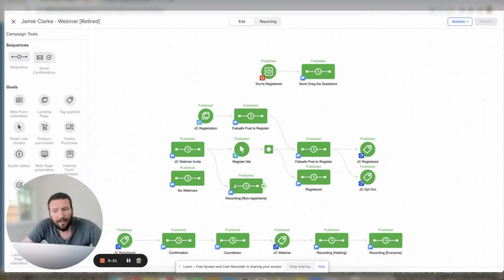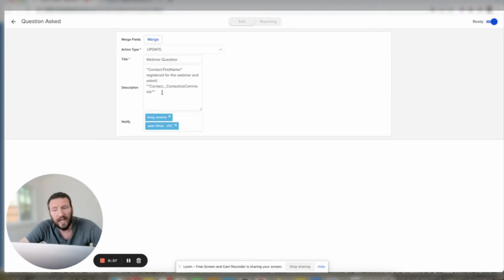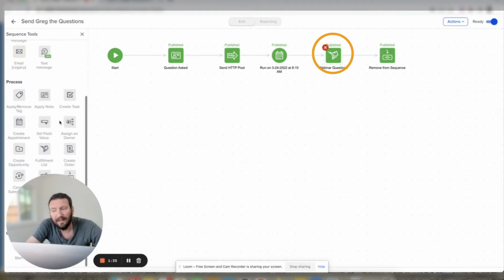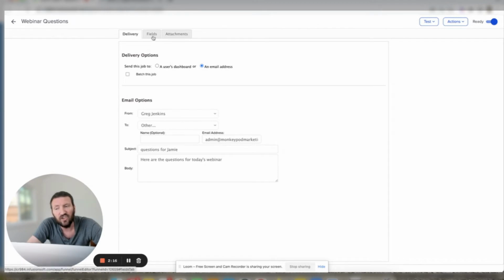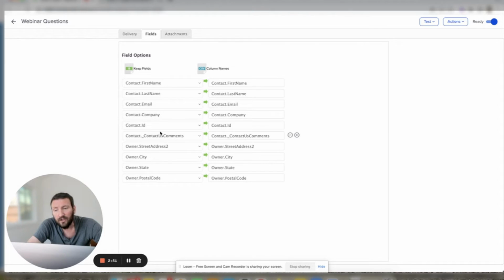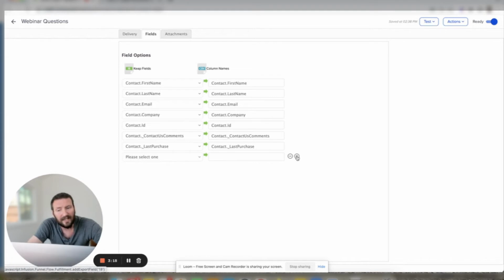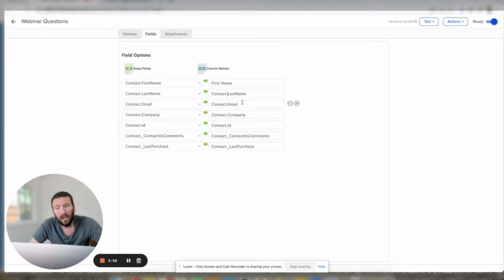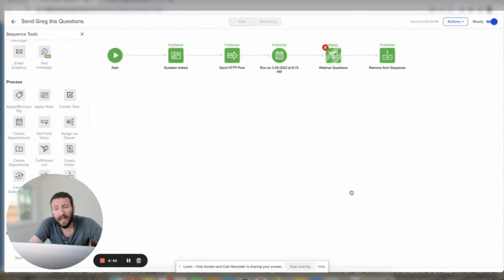Using Fulfillment Lists in Keap | Monkeypod Marketing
Fulfillment lists are a personal favorite of mine - and they're definitely one of the most underused features inside Keap.

You know how automation usually happens on an individual by individual basis? Like, if 100 people enter a sequence, there will be 100 emails sent (one to each) or 100 tags applied (one to each) or 100 tasks created (one for each), right?

Well, fulfillment lists allow you to batch those contacts together, and process them as a group.

When would you want this? Good question - it's for instances where you want to receive a list of the people who hit that step - like, a list of event attendees on the morning of your event (so you can print name badges).

There's no need to receive 100 different notifiations, you can just get a single spreadsheet of those people sent directly to you.

Or, a list of people who you need to shit books to, or a list of questions you've received in preparation for a presentation, etc.

The use cases go on and on, but the solution for each is Fulfillment lists. This video demonstrates how you can set it up.

For more campaign builder training, check out the CB trilogy course